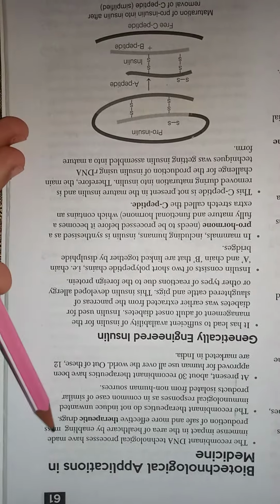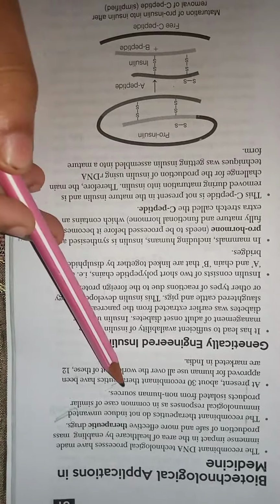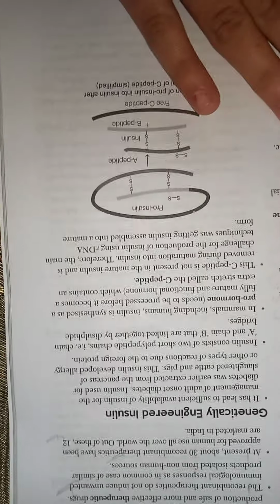biotechnology applications-20 mins full revision CBSE TERM 2